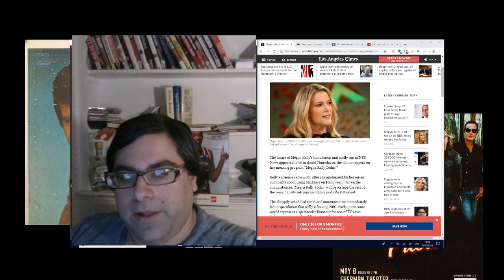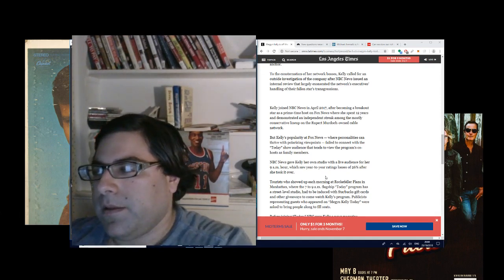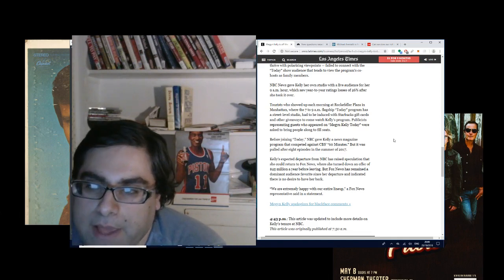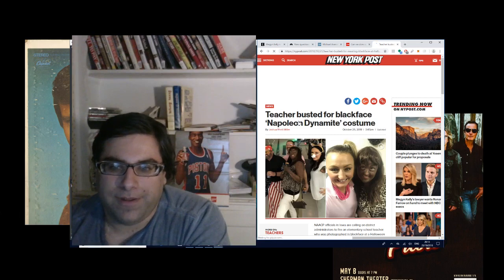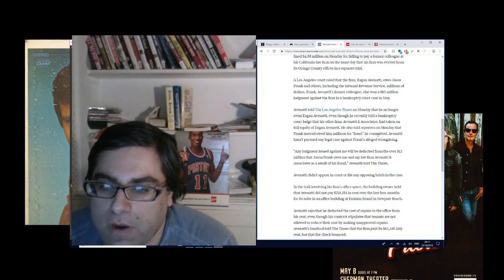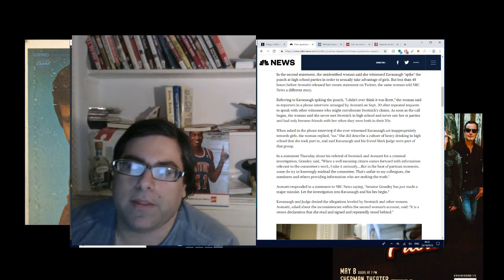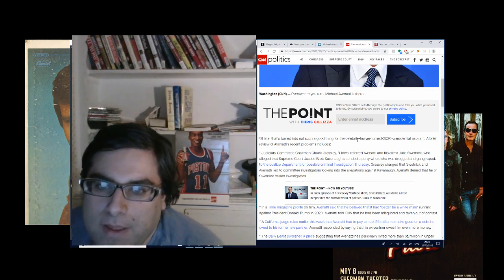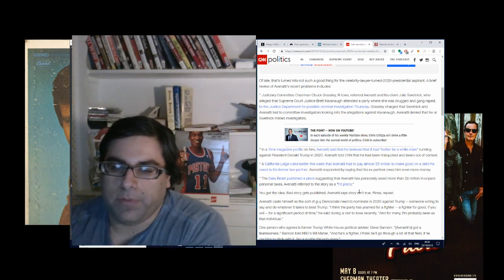The collapse of Megyn Kelly and Michael Avenatti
JOIN ME ON BOTH GAB.AI AND MINDS.COM.